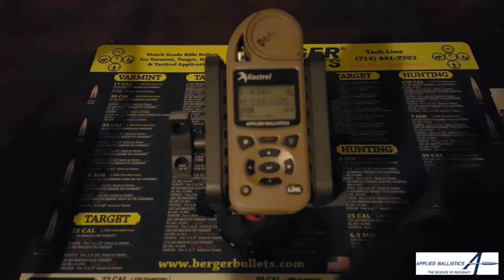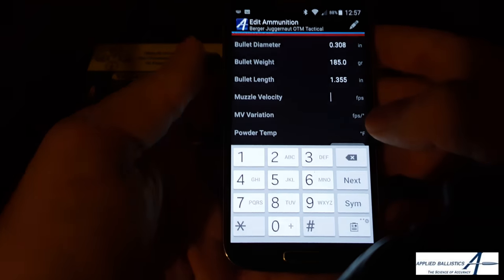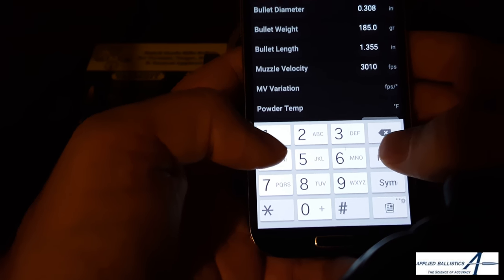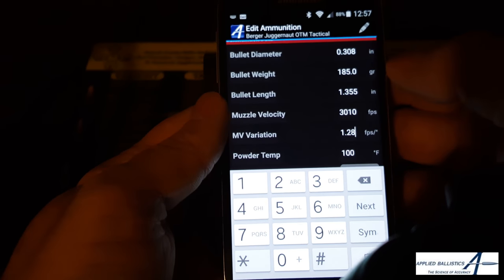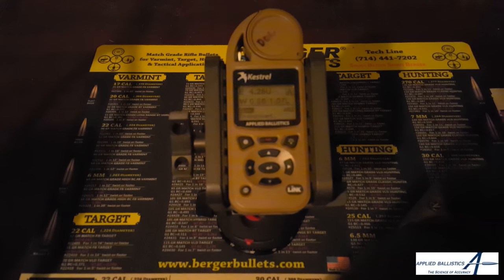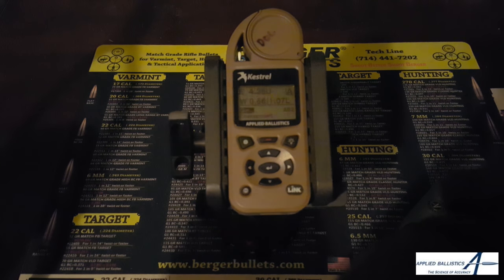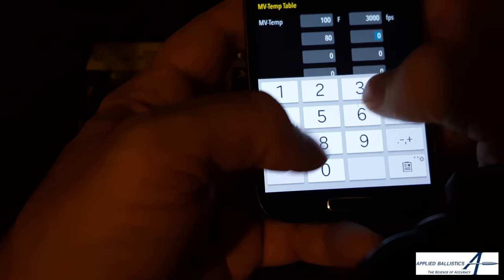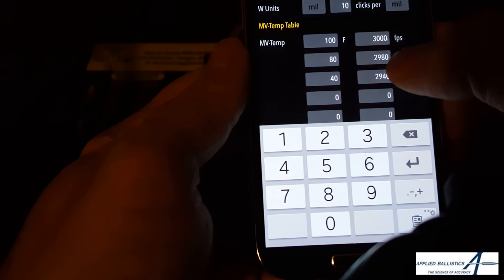Managing Muzzle Velocity Variation - Kestrel Elite/Sportsman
This video covers how to manage and use the MV Variation feature on the Kestrel 5700 Elite/Sportsman. Managing the Muzzle Velocity proper on the Kestrel is highly important for accuracy in LR and ELR Shooting.